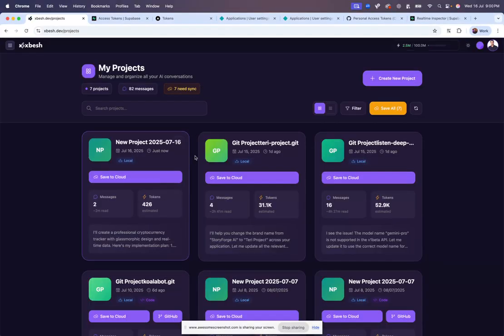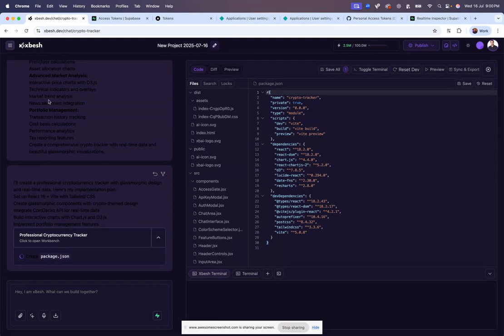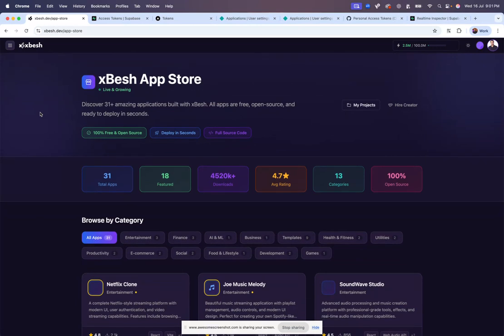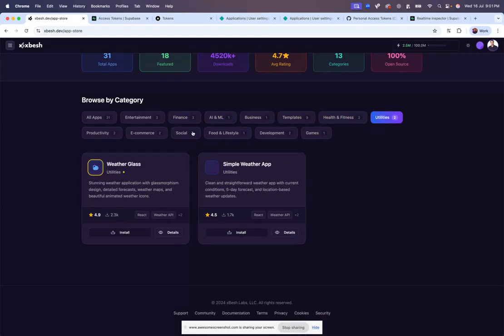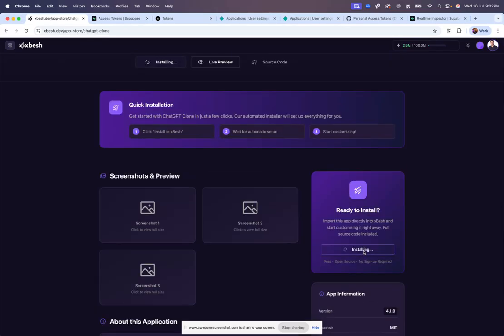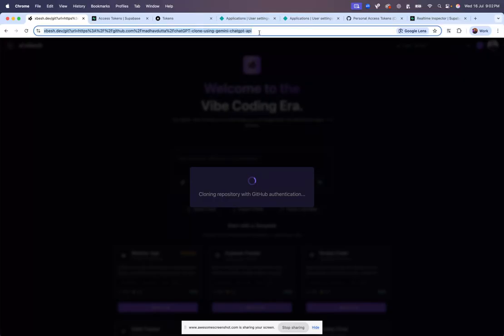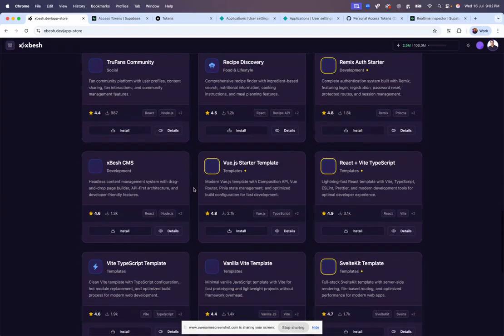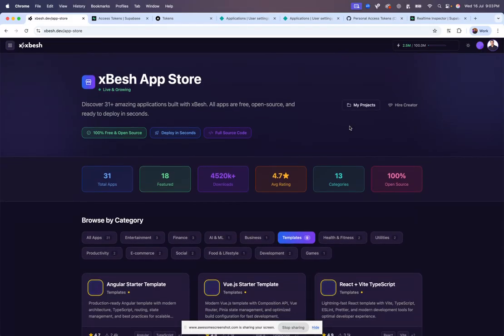📹 Video 7: App Store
🛍️ Exploring the xBesh App Store | Discover & Launch AI-Powered Business Apps.

Welcome to the xBesh App Store — your gateway to a growing ecosystem of AI-powered business, marketing, productivity, and development tools.

In this tutorial, we’ll explore how you can browse, install, and launch apps directly inside your workspace.

🧩 What you’ll learn:
 • Navigating the App Store interface
 • Browsing categories: Marketing, Operations, Productivity, AI
 • Installing and launching apps with one click
 • Previewing features, reviews, and integrations
 • Using installed apps inside your workspace

⚡ Whether you’re a solopreneur, team, or enterprise — xBesh’s App Store gives you instant access to powerful AI tools with zero setup hassle.

📎 Don’t miss upcoming videos on building your own apps inside xBesh!